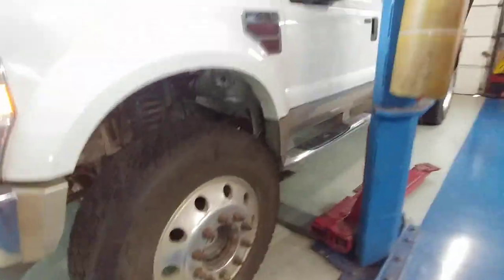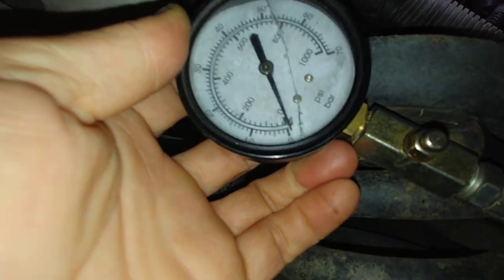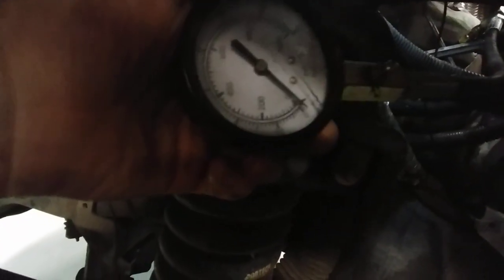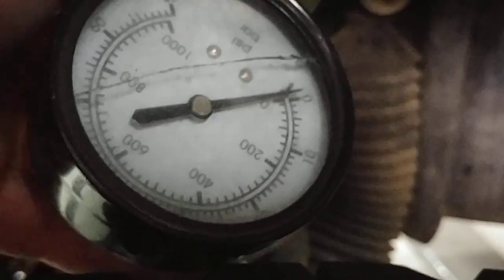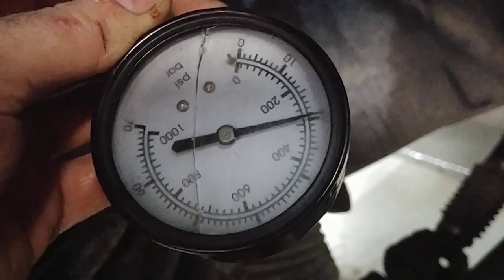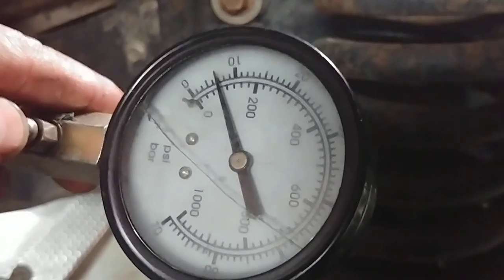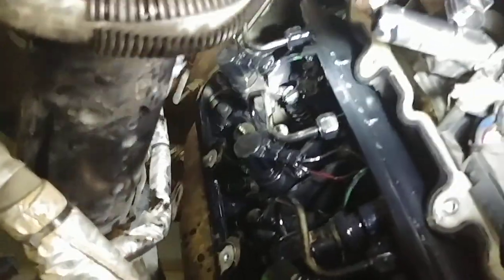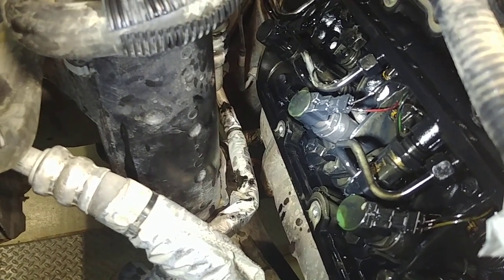Ryan's 08 compression and rocker failure